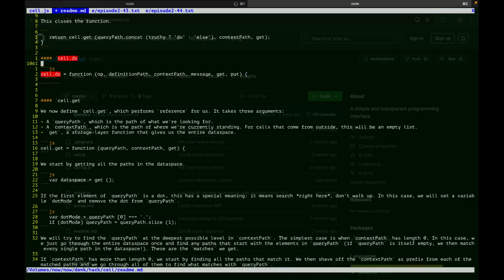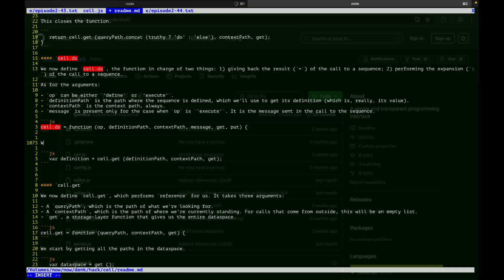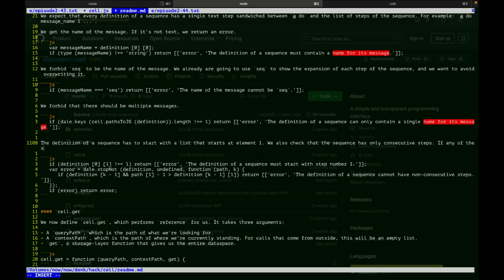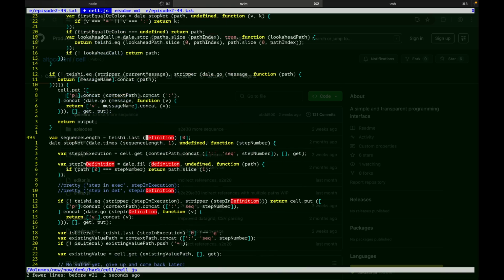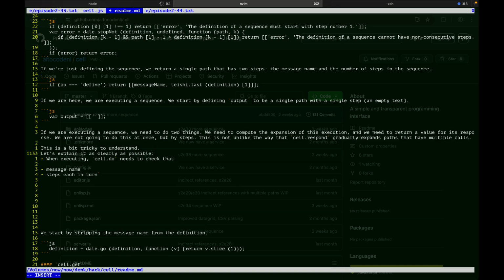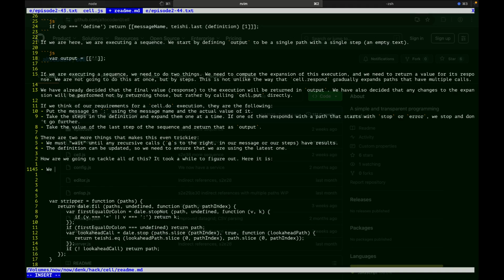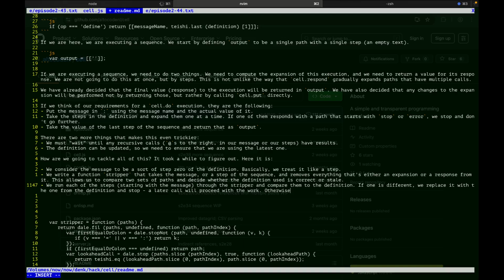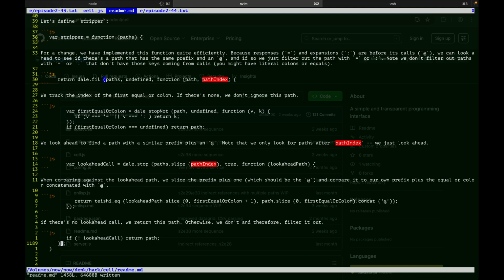Making Cell - S2E44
Forty-fourth episode of season 2! I'm building a programming environment from scratch while recording myself. Watch me struggle figuring out how to make it useful! Today, we keep on annotating the code for `cell.respond`.

A call can be three things:
- A call to a sequence.
- A call to a conditional.
- A call to something that is neither a sequence or a conditional. We call this a reference.

Another way to say this is that a sequence or a conditional are special forms of reference.

Do we support multiple paths in the message in an execution? I don't think so.